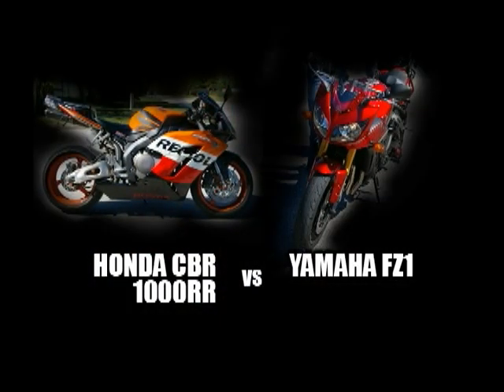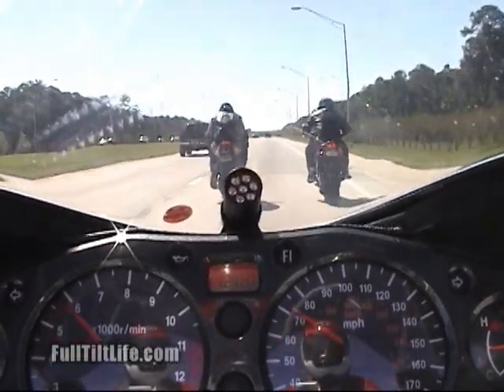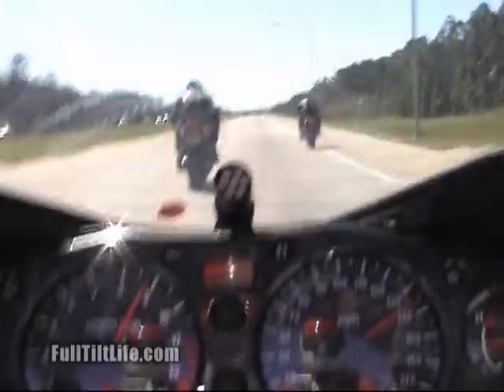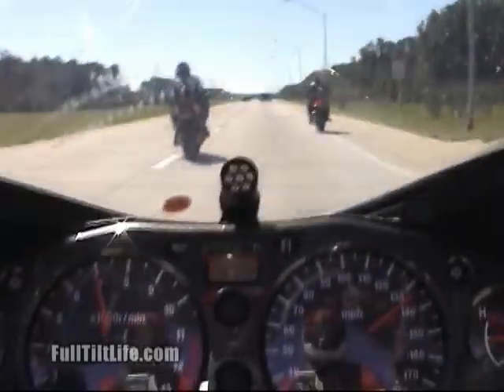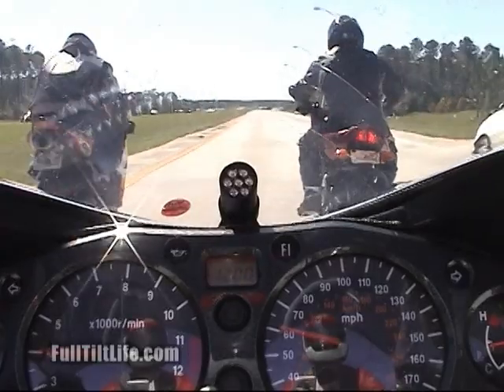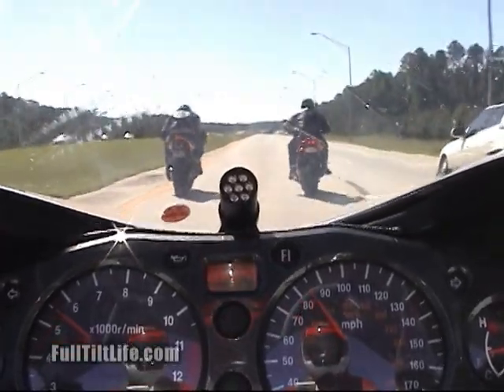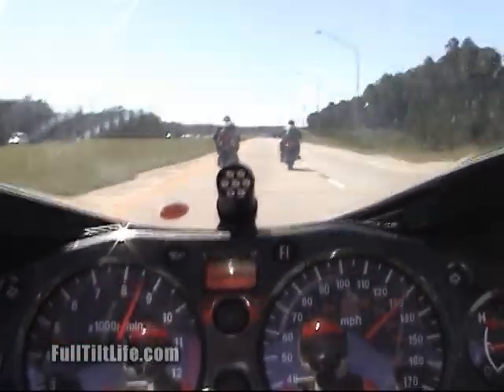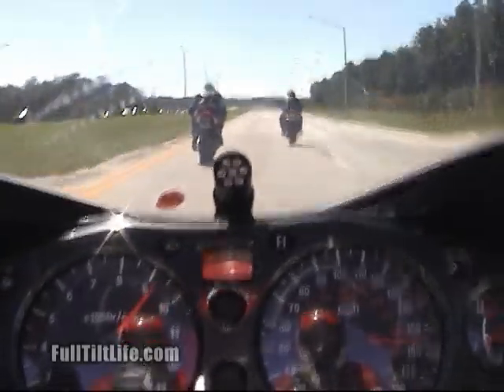Yamaha FZ1kills Honda CBR1000RR in Roll Race FullTilt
and Kings of the Street reveal a very surprising result of a roll race between Honda's sport bike and Yamaha's sporting standard bike.